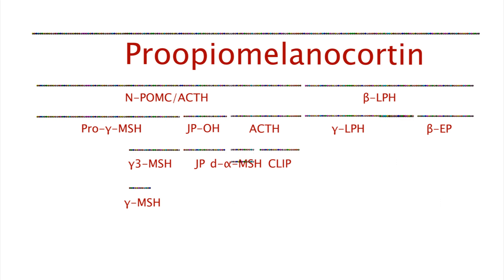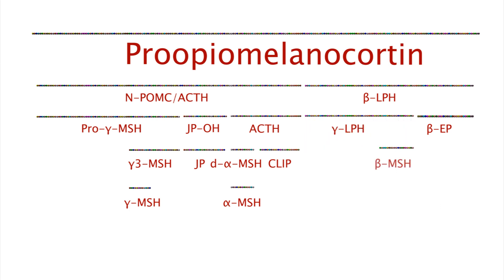Proopiomelanocortin (POMC)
This video is part of the "Physiology concept series"  @luisabatep. It describe origin and some of the compounds derived from this molecule